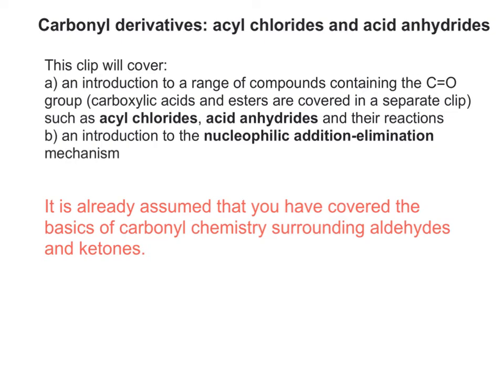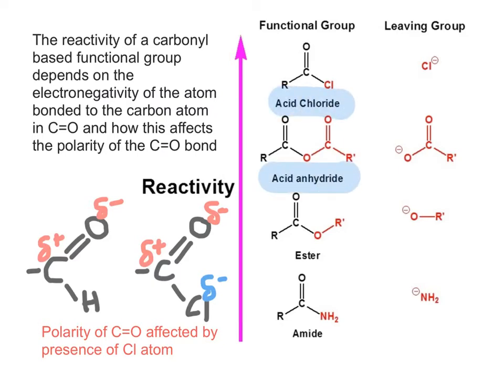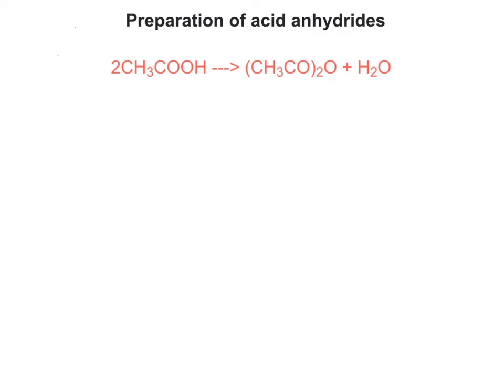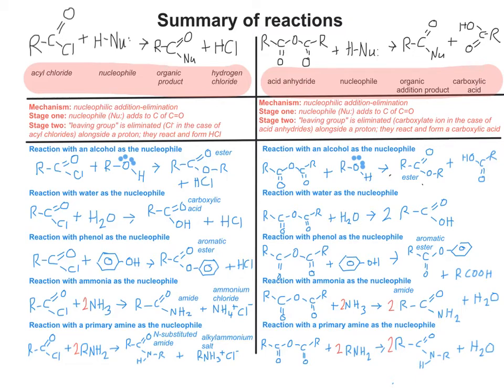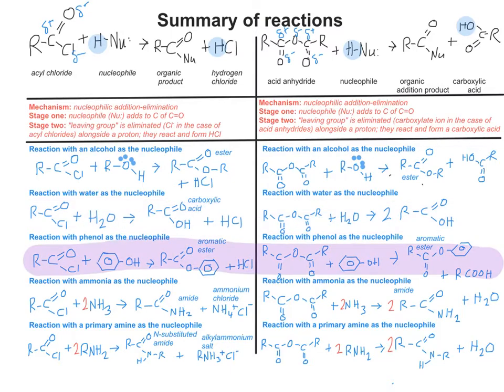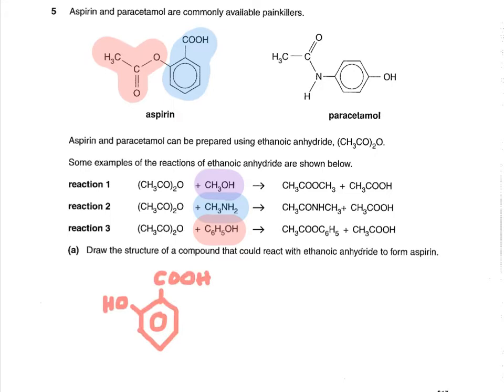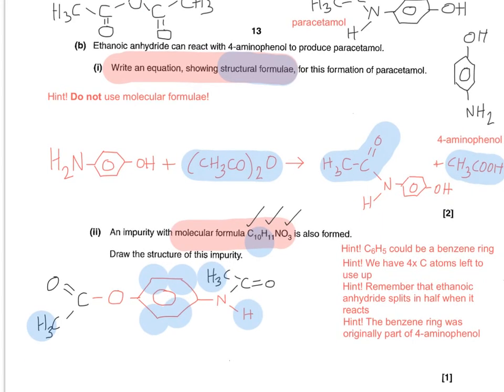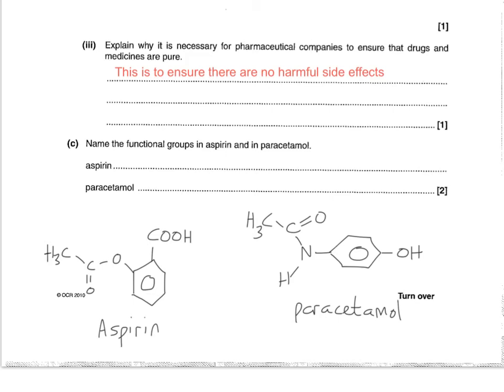Carbonyl derivatives - acyl chlorides and acid anhydrides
An overview of some carbonyl derivatives for A level chemistry.